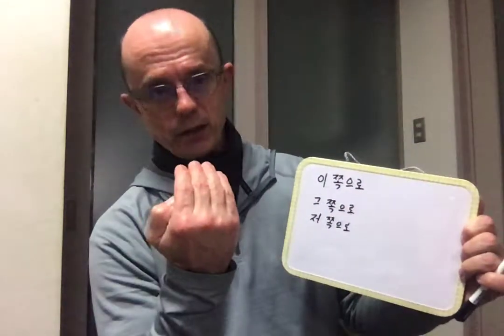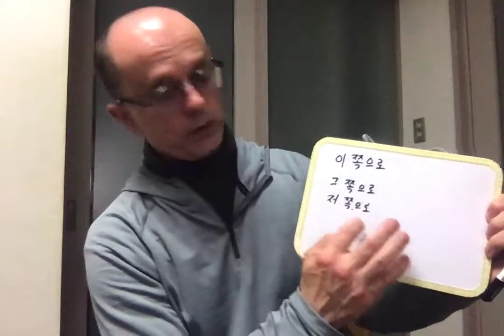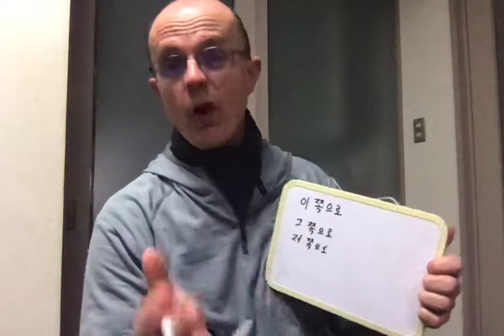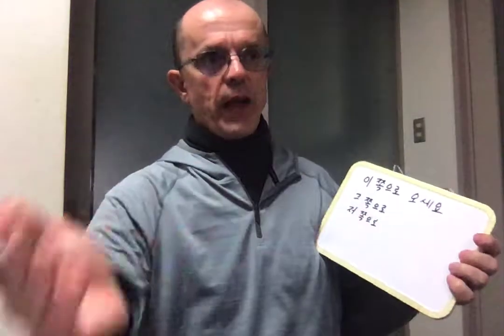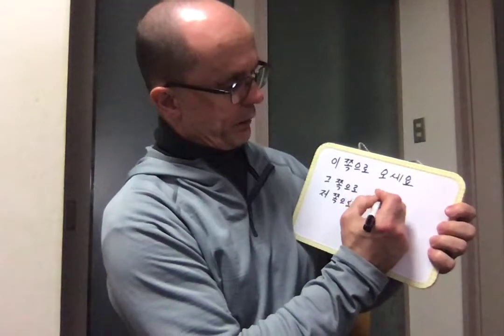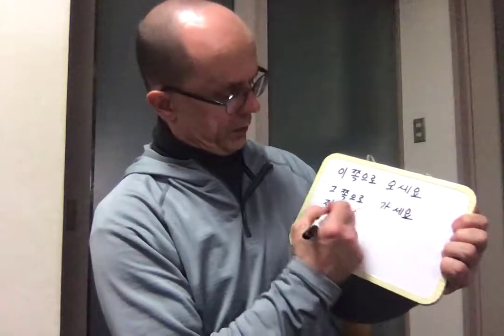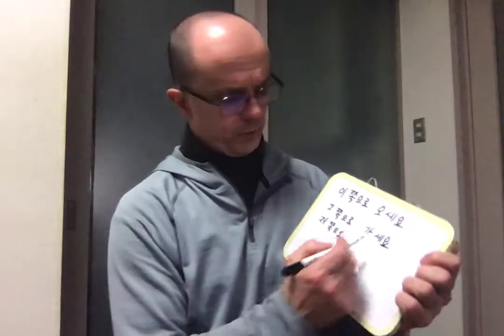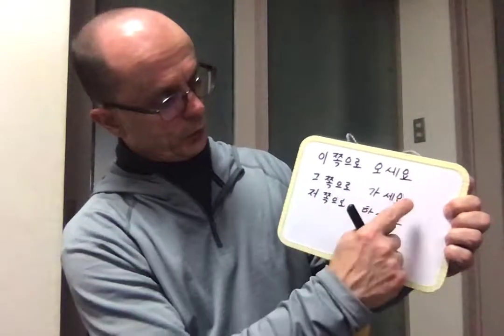Learn Korean Fast - How to say this way that way in Korean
Here are the direct links to my Korean conversation books:

Very fun, helpful Korean conversations with direct English translations.

Here is how to say "this way" or "that way" in Korean. This is a little ambiguous so be careful. There are different words for when we want to say way as in direction and way as in manner or method.

Here is how to say this way in Korean as in direction.

이쪽으로 오세요. Come this way.
그쪽으로 가세요. Go that way.
저쪽으로 가세요. Go that way.